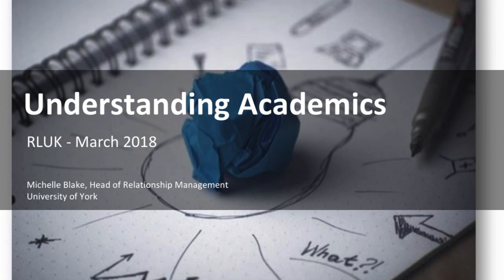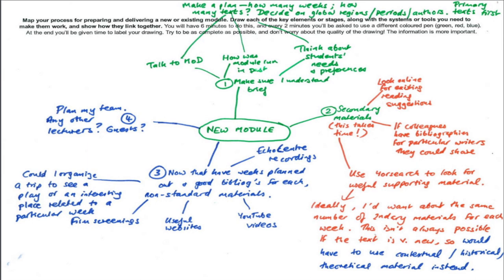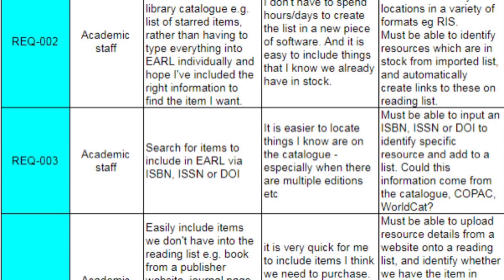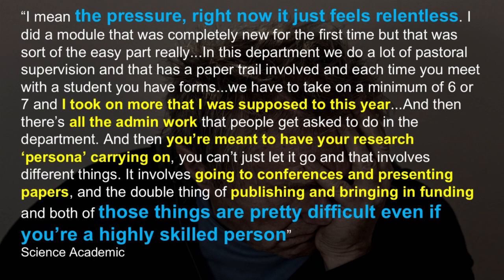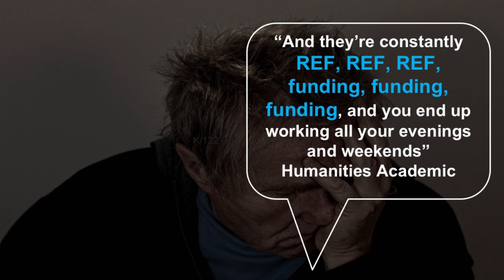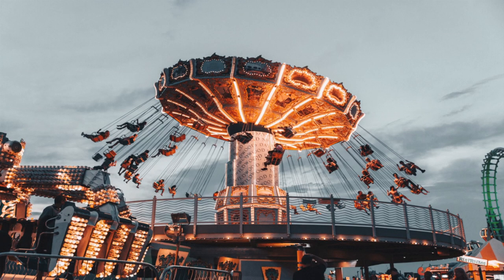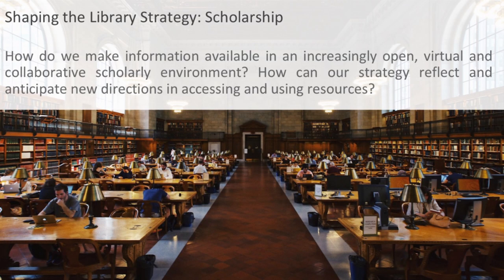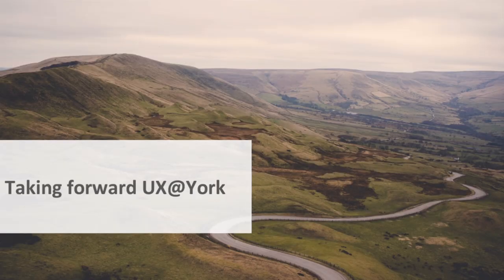RLUK18 | Understanding Academics: a UX approach - Michelle Blake, University of York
RLUK18 Speed Presentation - Understanding Academics: a UX approach

Michelle Blake, Head of Relationship Management, University of York
Vanya Gallimore, Academic Liaison Team Manager, University of York